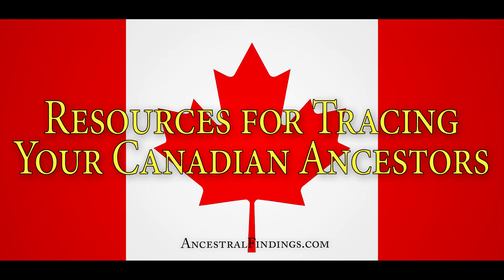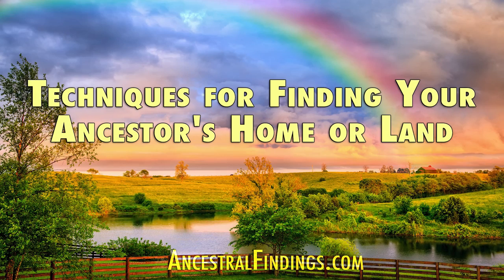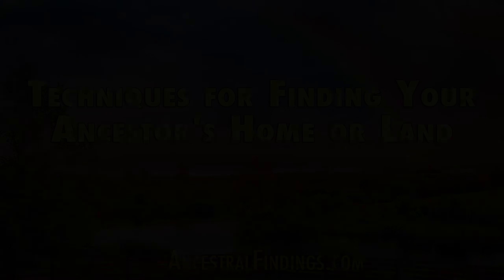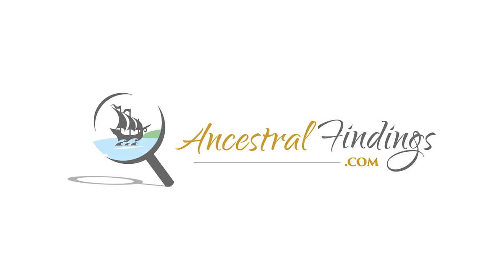AF-091: Resources for Tracing Your Canadian Ancestors Online | Ancestral Findings Podcast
Are you starting your Canadian genealogy search and unsure where to find good record sources? In this episode of the Ancestral Findings Podcast, I’ll tell you the top Canadian research sites online.